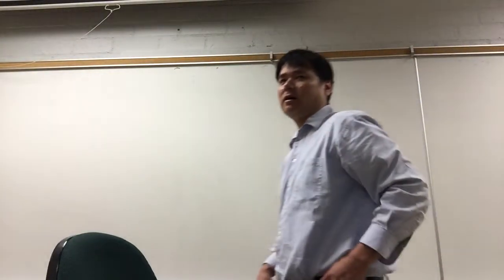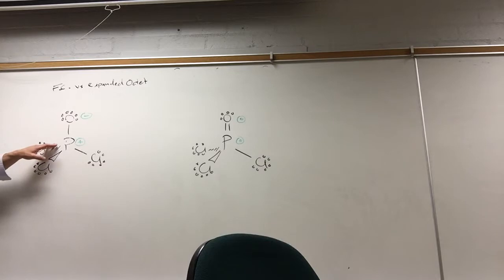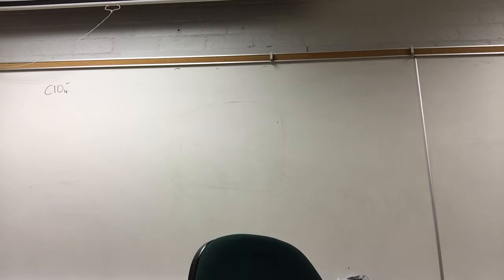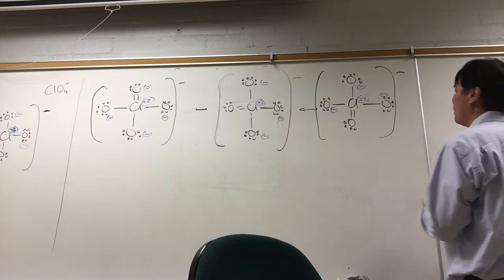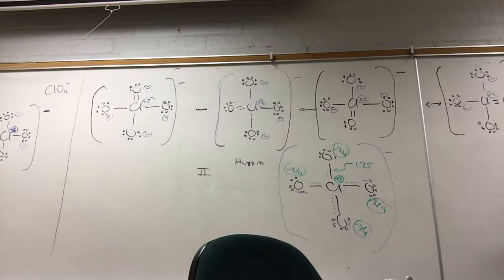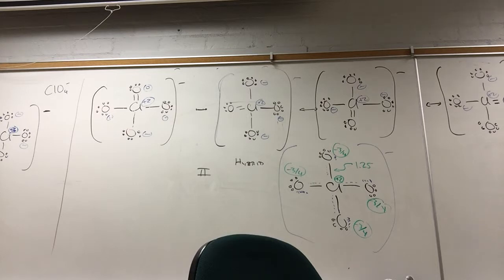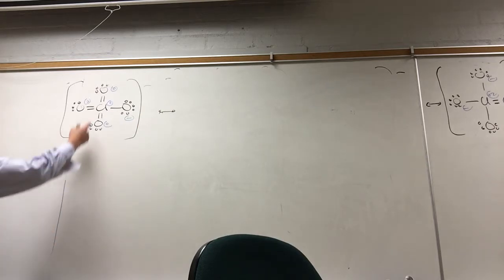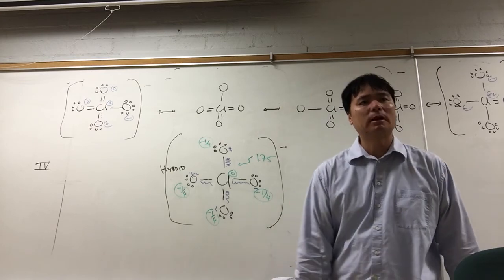Chem 1A 1196 11102015 E